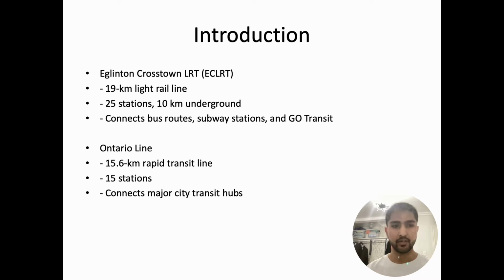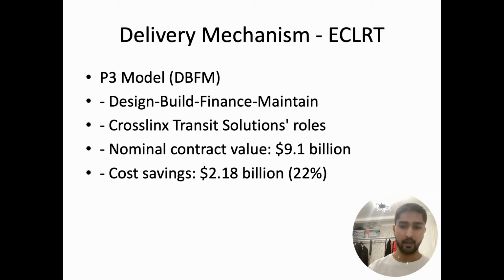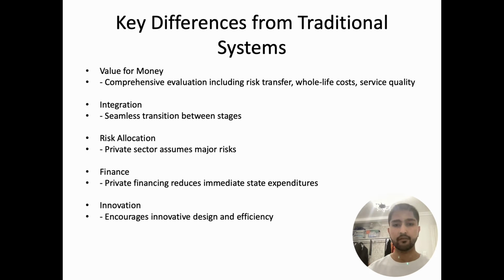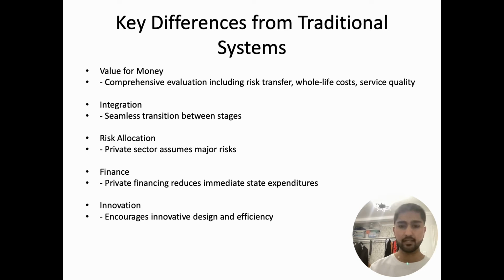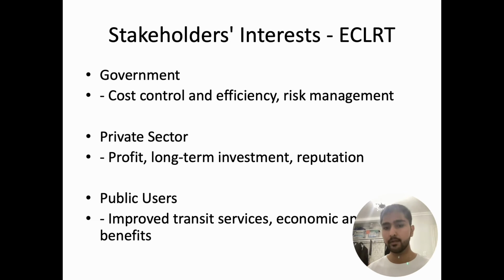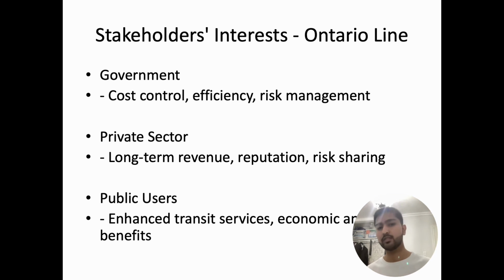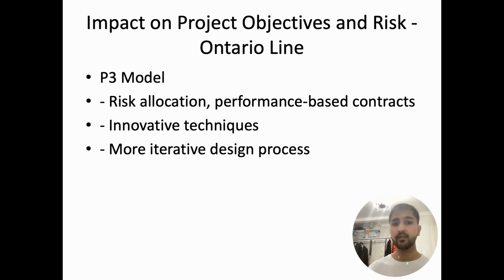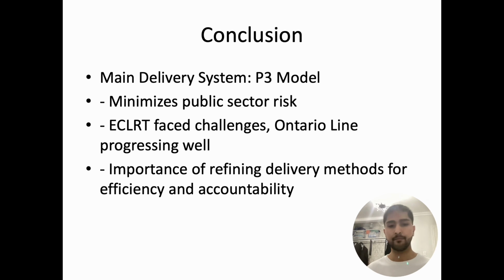Project delivery systems: Eglinton crosstown LRT & Ontario line